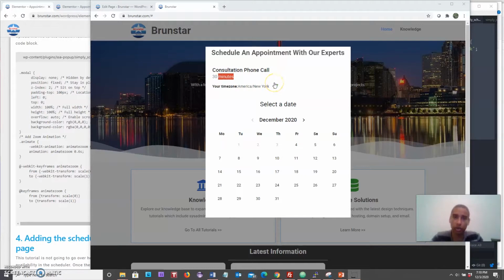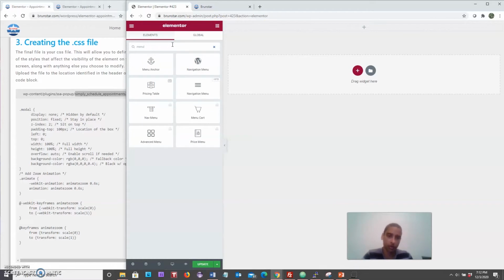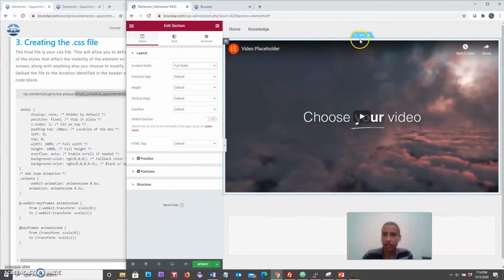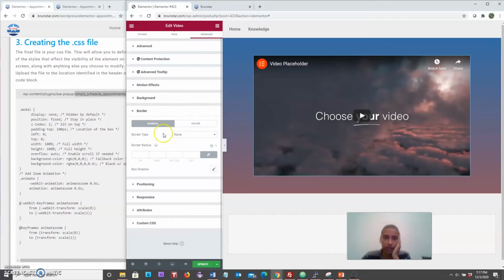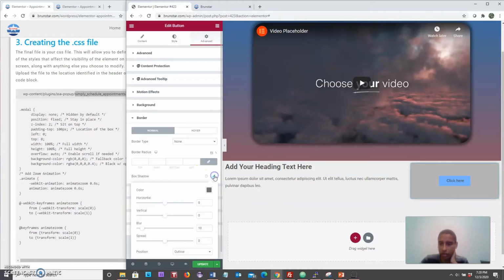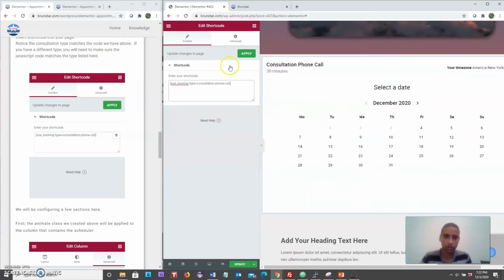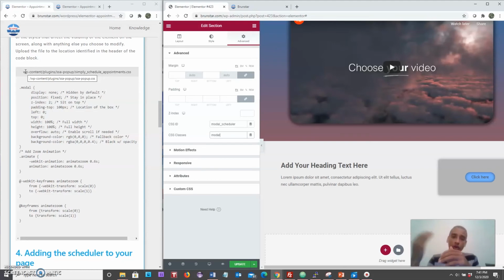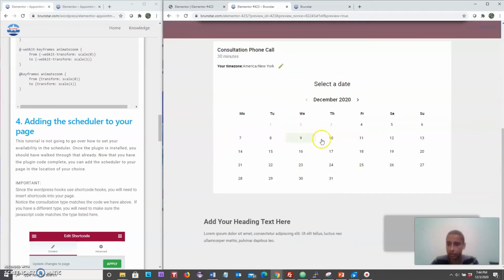Adding An Appointment Scheduler To Your Elementor / Wordpress Site - Part 2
In this multi-part video series, I am going to teach you how to add  popup calendar into your website that allows customers to schedule appointments with you.  Feel free to follow along with the documented tutorial at my website also.